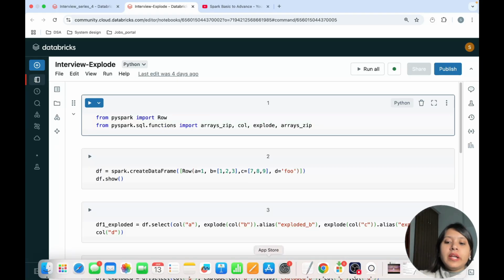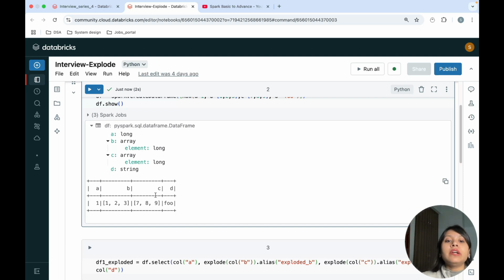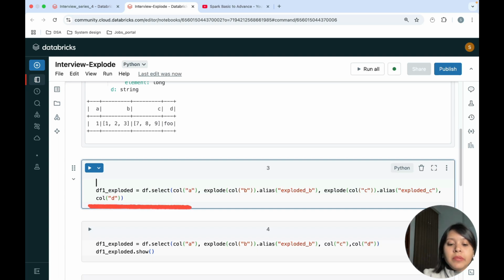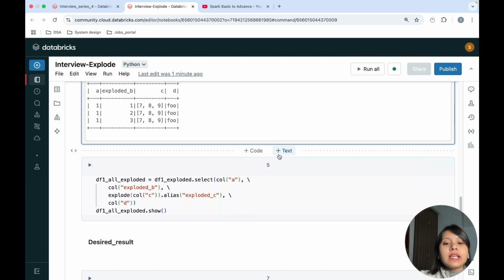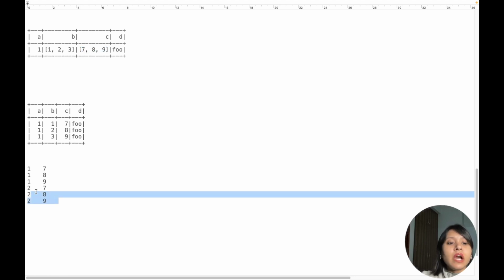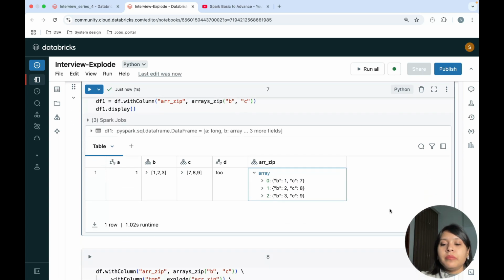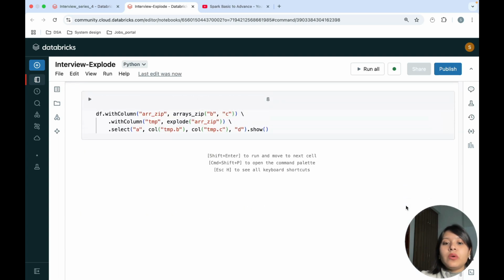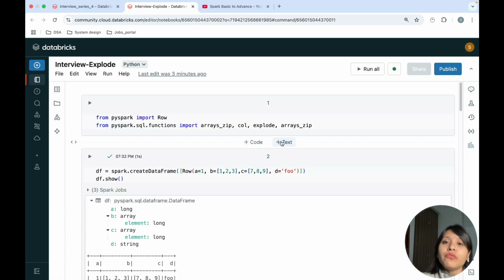Most Asked PySpark Interview Questions: Mastering explode() Function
Looking to ace your PySpark interview at top consulting firms or data-driven companies? One of the most commonly asked concepts is the explode() function—a powerful tool for handling nested and array data structures.

In this video, we cover:
✅ What is the explode() function in PySpark?
✅ How explode() helps transform complex data types into a structured format.
✅ Real-world examples and scenarios where explode() is essential.
✅ How to answer interview questions related to explode() with confidence.

If you're preparing for a Big 4 consulting interview (Deloitte, PwC, EY, KPMG) or aiming for a data engineering or analytics role, this video will help you strengthen your PySpark skills.